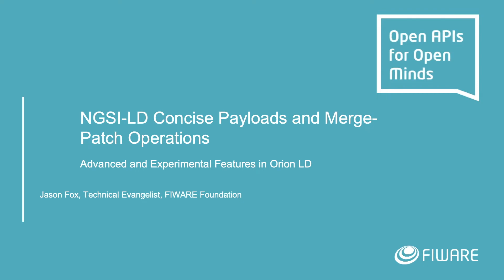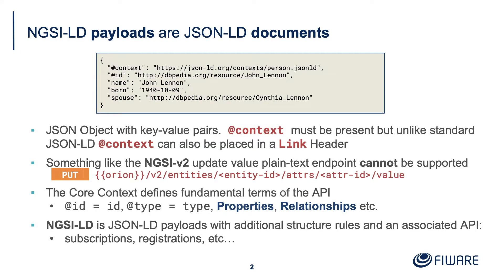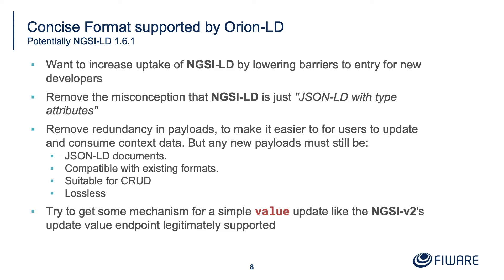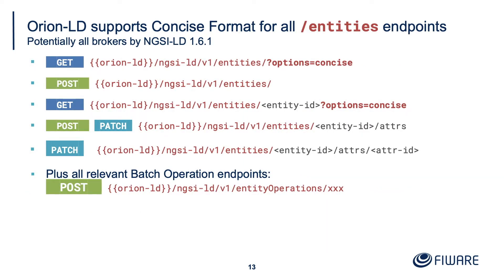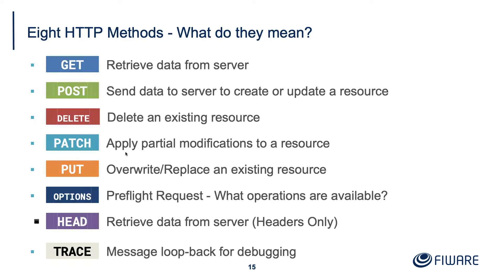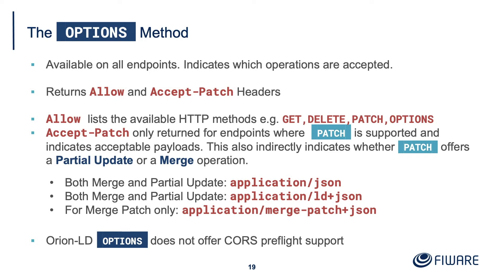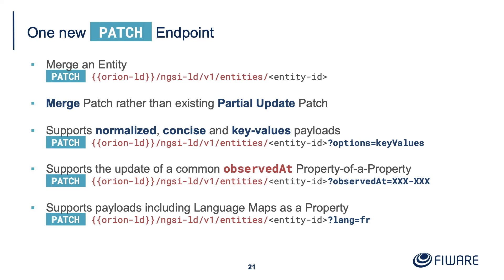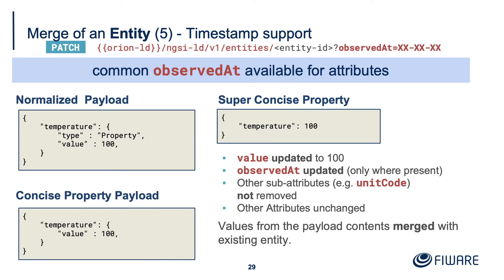Wednesday Webinar: NGSI-LD Concise Payloads and Merge Patch Operations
As NGSI-LD becomes more established, the needs of its user base become ever more diverse. Whether moving into data sharing or robotics, growing customer need dictates that context brokers must keep up with consumer demand and be able to offer  prototypical versions of novel features for assessment and use.

The aim of this webinar is to showcase some experimental features of the Orion-LD context broker showing how its syntax, transports and endpoints can be adapted. These changes can then be contributed to the ETSI CIM committee for further discussion to achieve common operational consensus across brokers and specification changes made offering the potential to broaden the uptake of the official NGSI-LD API itself.

Learn how concise payloads and merge-patch updates have been provisionally integrated into the Orion-LD context broker providing an opportunity of innovation before standardization and how to start to use these new features and how to avoid incompatibility clashes against the solid core of the NSGI-LD standard.

Speakers:
- Jason Fox (Senior Technical Evangelist, FIWARE Foundation)

Chapter: Core Context
Difficulty: 3
Audience: Any Technical

0:00 Introduction
4:02 Review of existing NGSI-LD Payloads
10:05 NGSI-LD Concise Payloads
16:51 Demo: CRUD operations using Concise Payloads
20:48 New Operations in Orion-LD
28:30 Demo: Preflight using OPTIONS
30:12 Overwriting entities using PUT
31:33 Merge Patching Entities using PATCH
32:47 PATCH Endpoints Deep-Dive
38:41 Demo: Merge Patch using PATCH
41:20 JSON literal null
43:29 Summary

Correction: 41:20 In the NGSI-LD 1.6.1. specification, ETSI has decided to use `"urn:ngsi-ld:null"` as the syntax for deletions rather than JSON Literal Null.